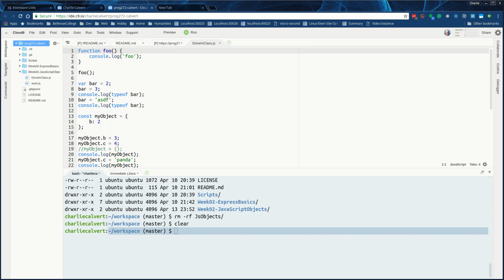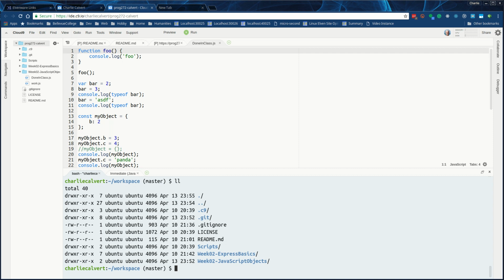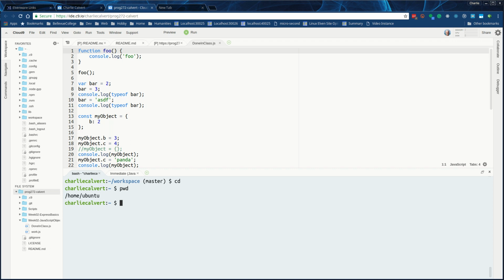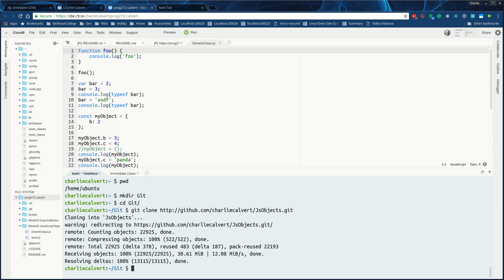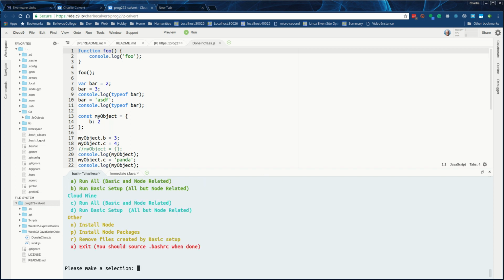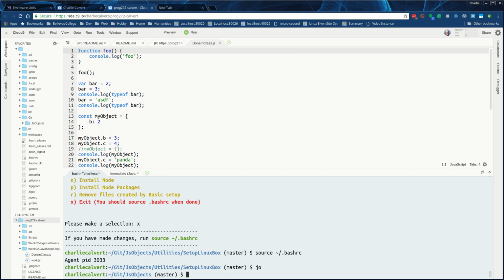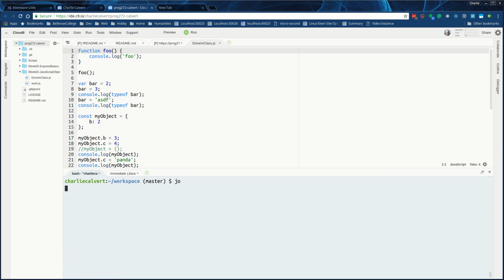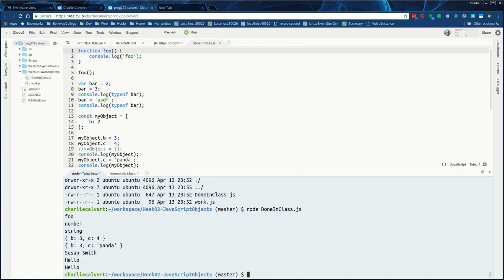Cloud Nine Intro